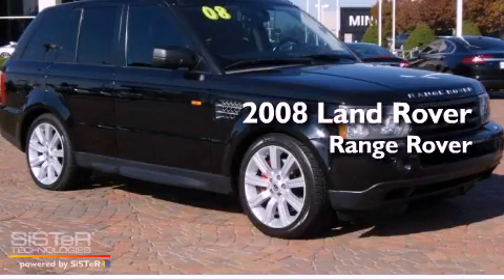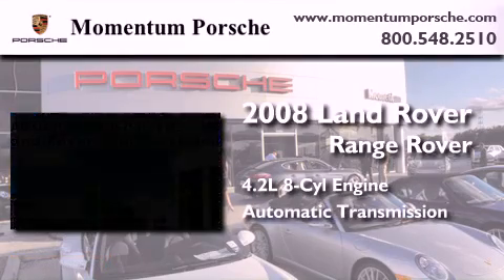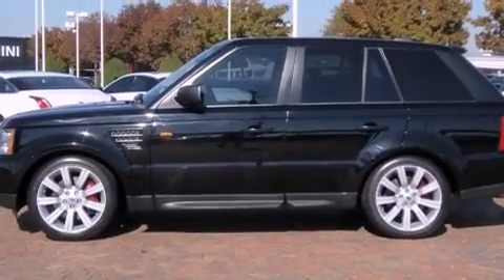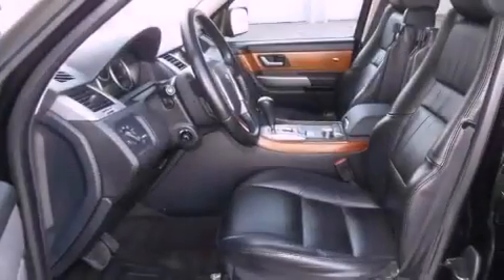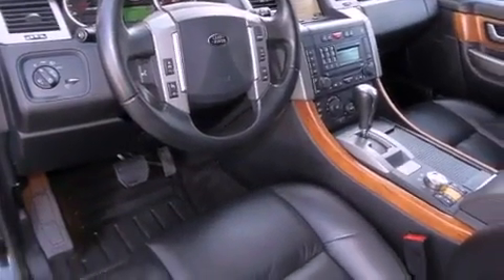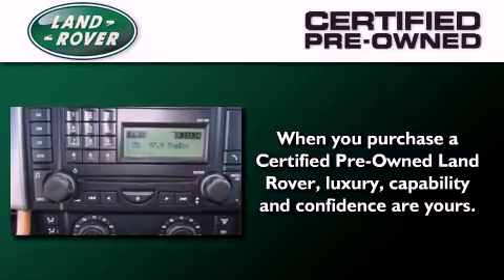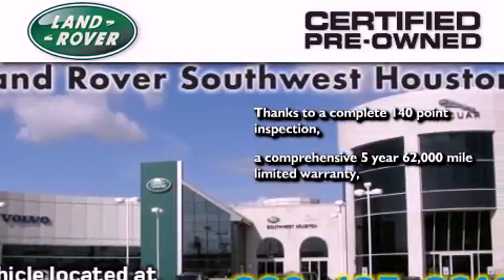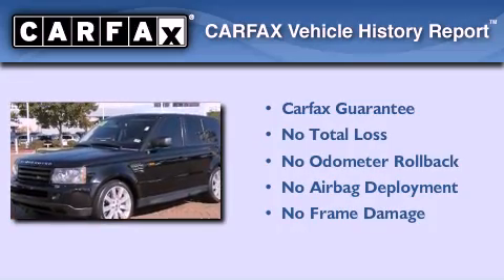Certified 2008 Land Rover Range Rover Houston TX 77074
Year : 2008
 Make : Land Rover
 Model : Range Rover
 Engine : 4.2 Liter 8 Cylinder Engine
 Trans . : Automatic
 Exterior : Black
 Miles : 46,286
 Interior : Black

 2008 Land Rover Range Rover Houston TX